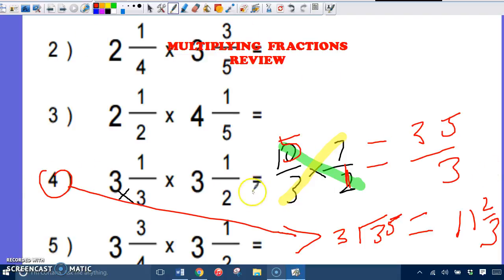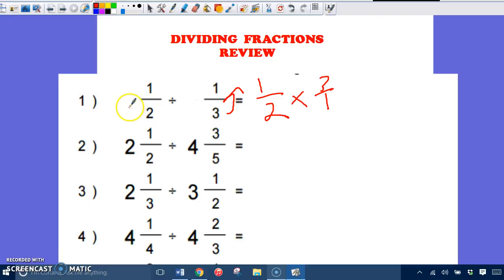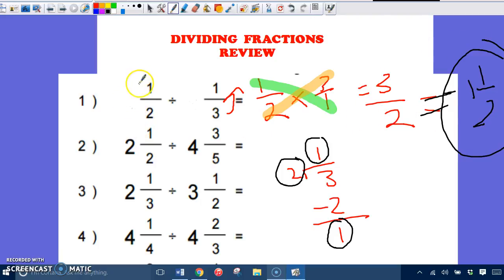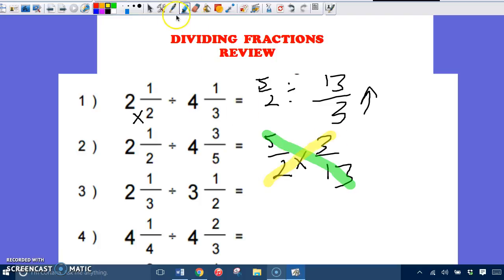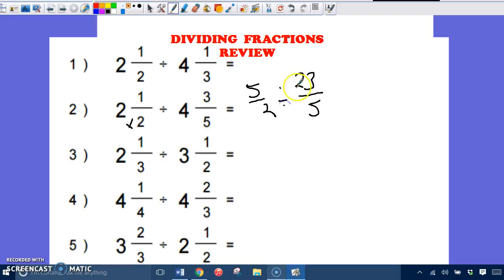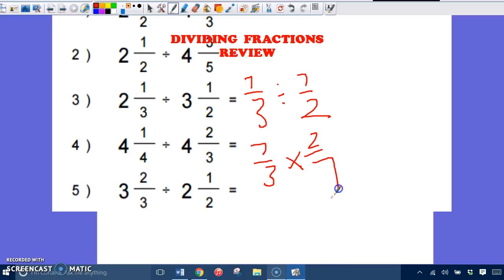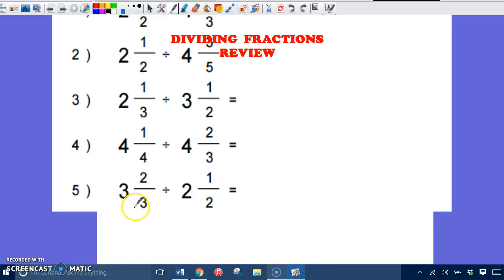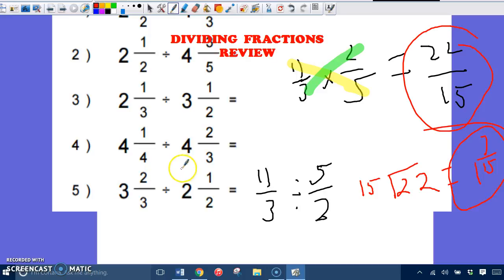DIVIDING FRACTIONS REVIEW